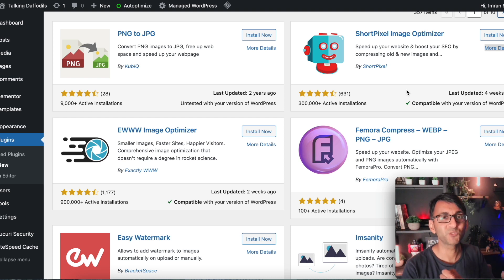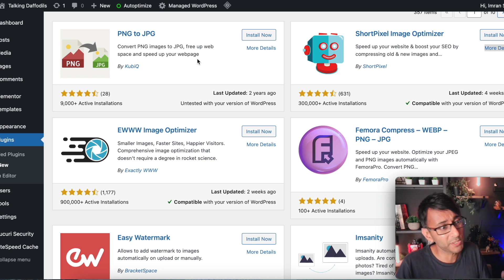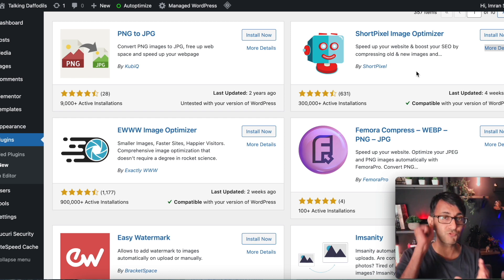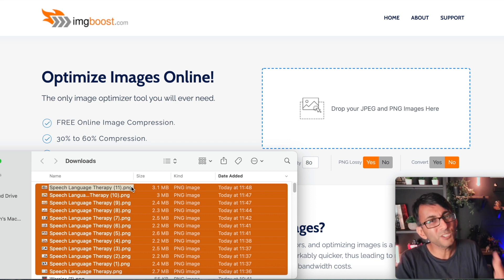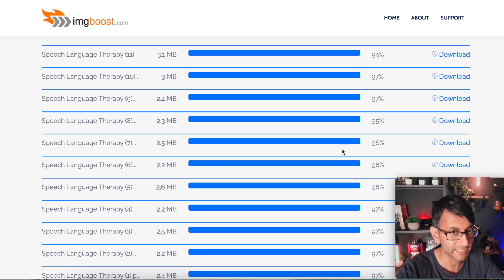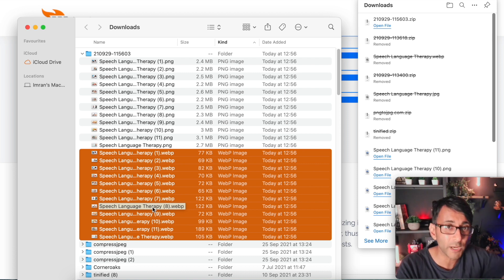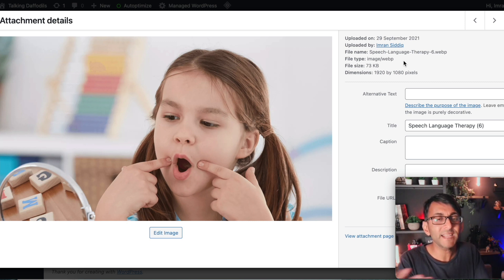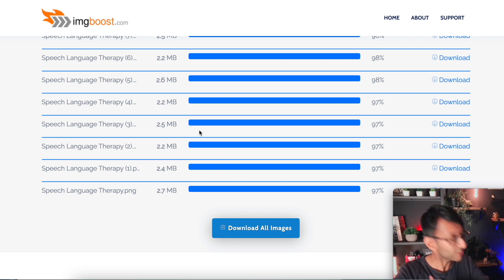Wordpress Image Optimisation and Convert to WebP without using a Plugin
When I realised that my favourite Image Optimisation Plugins (PNG to JPG, and Images to WebP) were down or not performing, I felt a sense of panic.

FREE and amazing conversion from PNG to WebP.
** You MUST USE this **

Note that I am also very fond of this site too